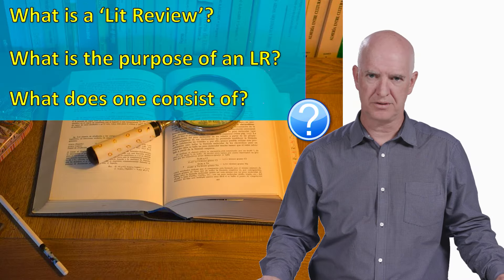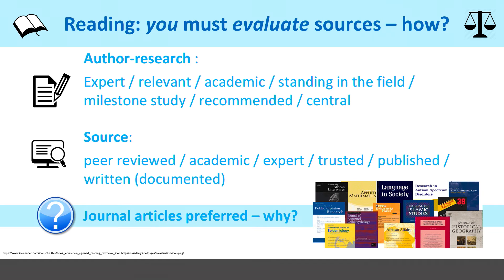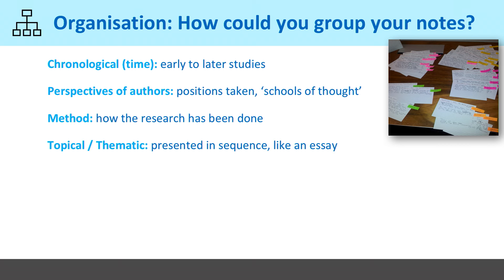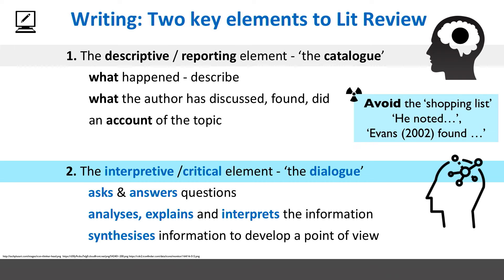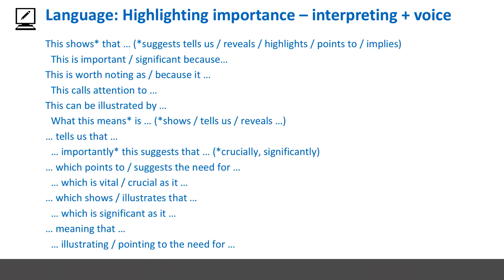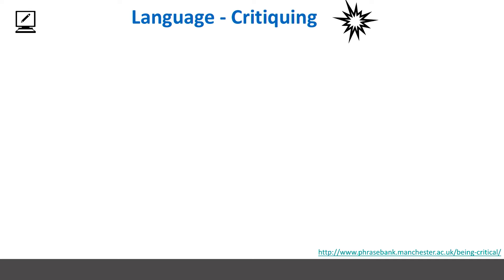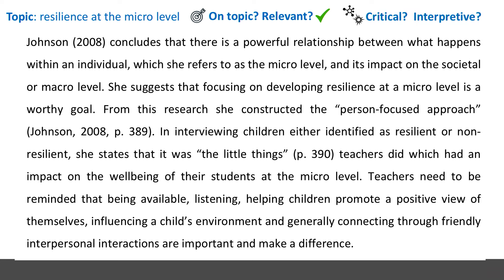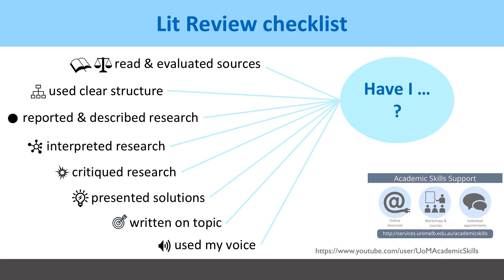Writing the Literature Review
This video looks at literature review - how to evaluate reading, critical questions of texts, language of literature review and some example analysis.